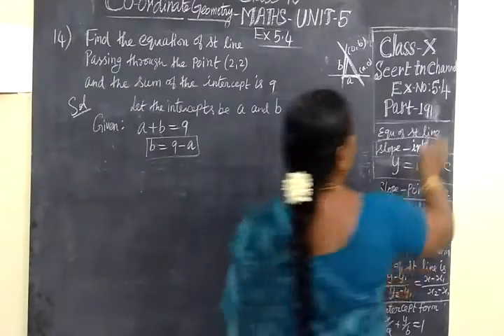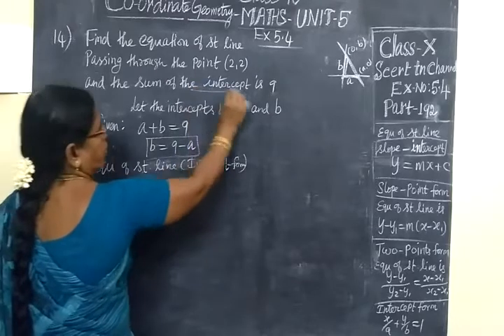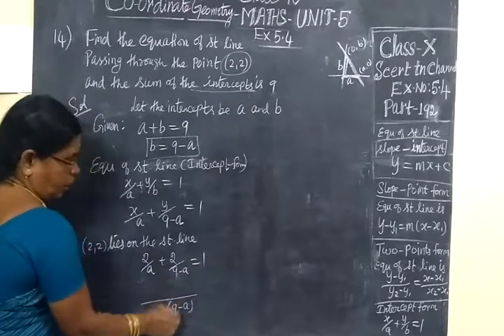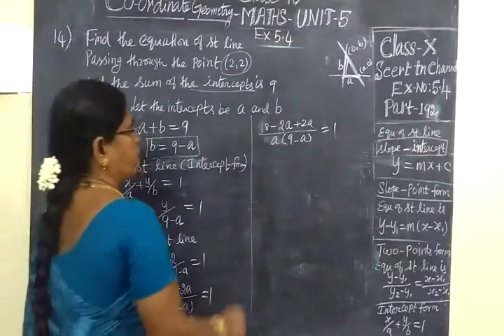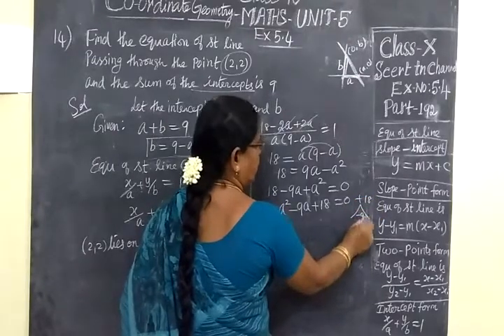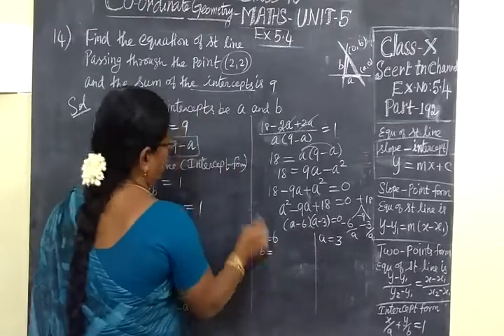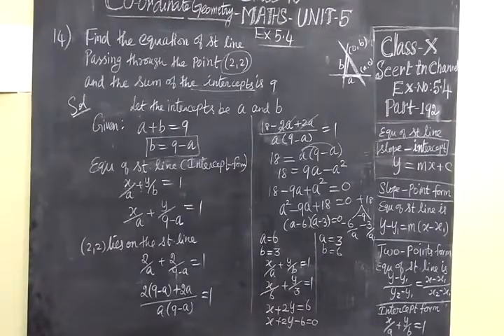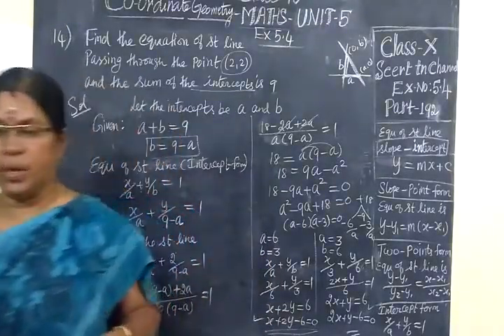10th Maths [Part-192]] CO-GEO Ex 5.4-14 Gomathi dharmarajan HM CBE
10th Maths [Part-192]] CO-GEO  Ex 5.4-14  Gomathi dharmarajan HM CBE